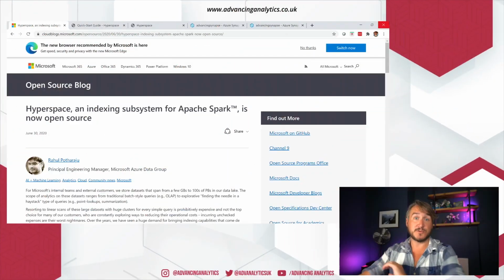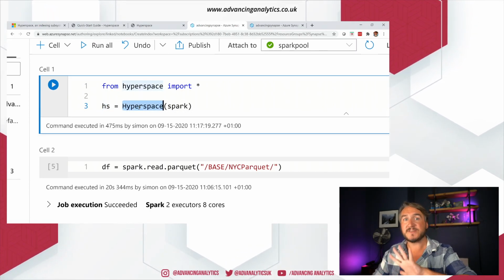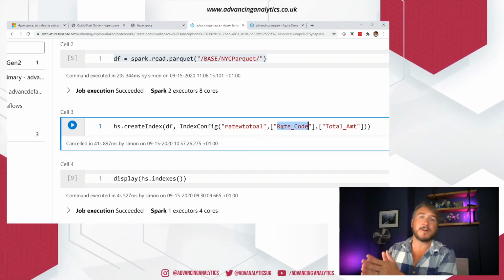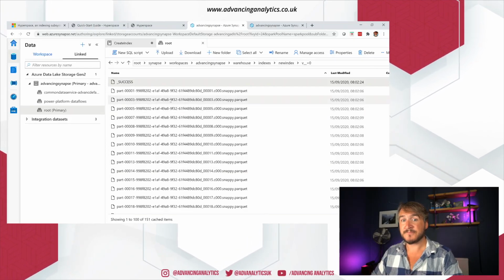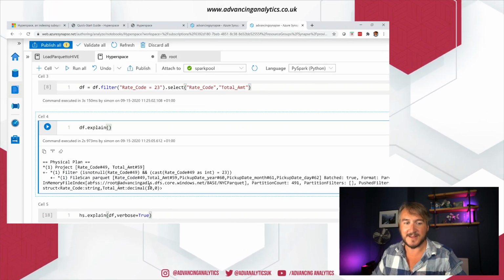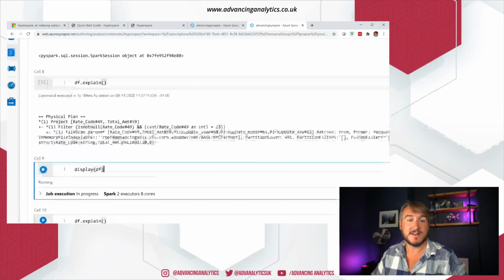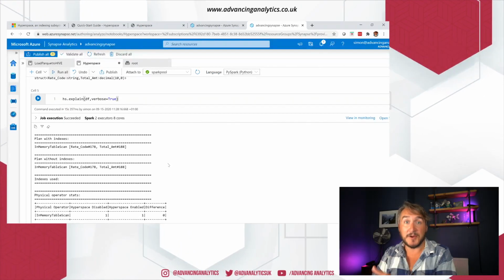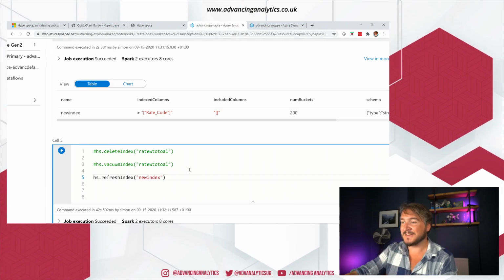Azure Synapse Analytics - Adding Spark Indexing with Hyperspace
Indexing & Spark go together like fish and... custard? They're rarely seen in the same place - it's a known limitation with Spark and many other big data processing systems, that indexing isn't really a thing. Enter Hyperspace, a new open source library from Microsoft that provides a covering subsystem on top of data held within a lake! It's available for any spark system (although not yet Spark 3.0 compatible!) but it's baked into Synapse Analytics Spark Pools by default.

Join Simon as he takes a look at how it works, how to use it and some of the limitations.

Further info around Hyperspace, and the getting started guide, can be found

If you need help figuring out whether Synapse is for you, or need to chat around any big data engineering in Azure, stop by:.advancinganalytics.co.uk/